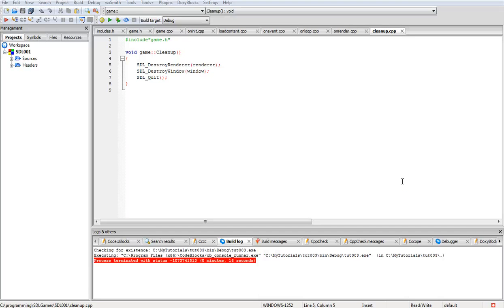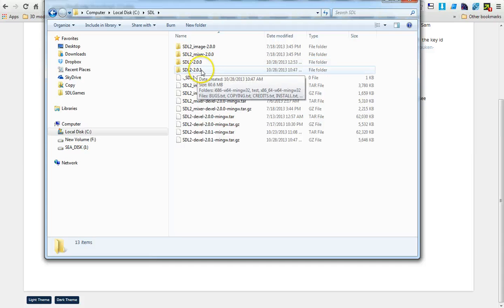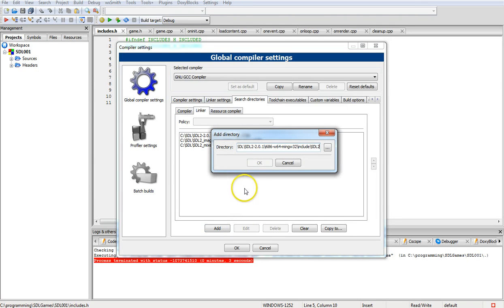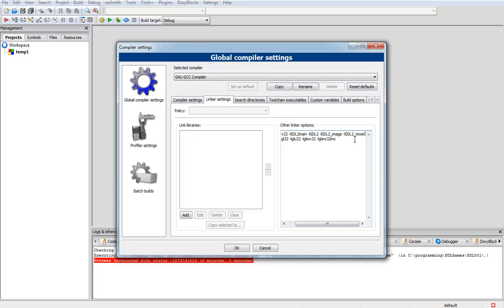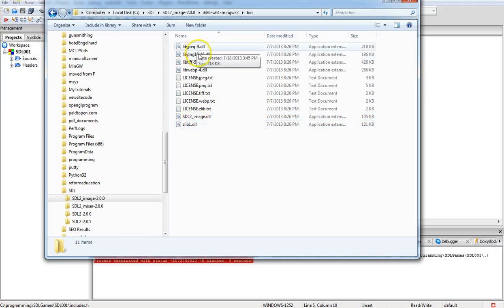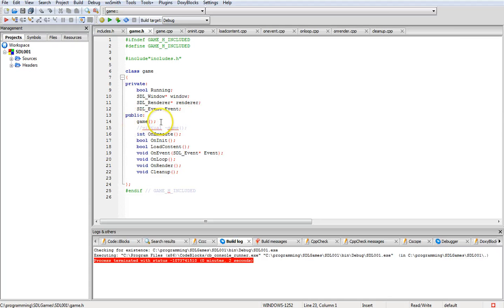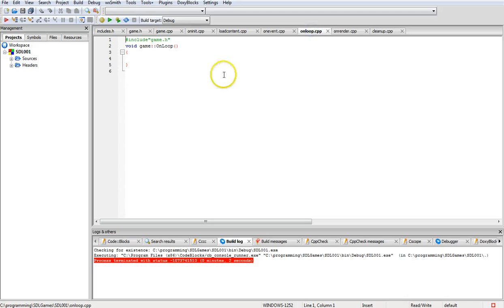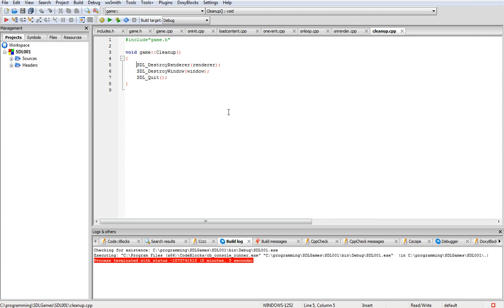How to setup Codeblocks mingw SDL2.0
This tutorial is an update of my previous video for setting up codeblocks mingw and SDL2.0.

Text version has C & C++ projects for download there.